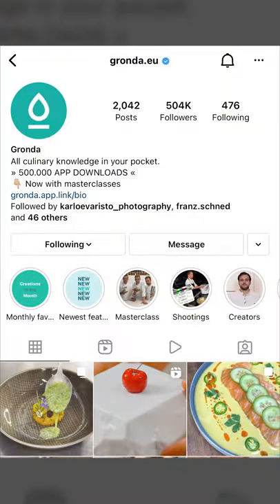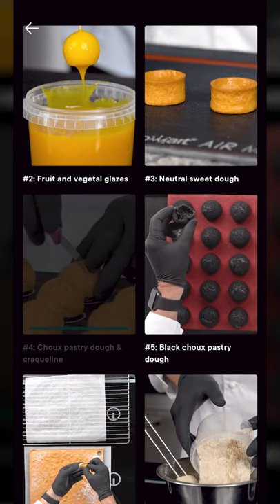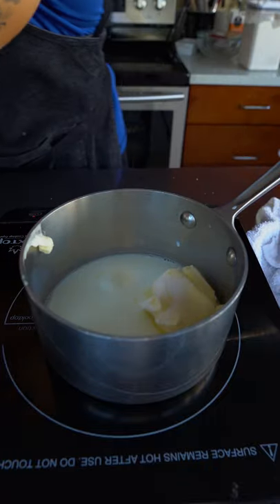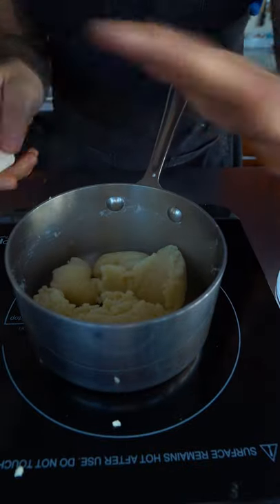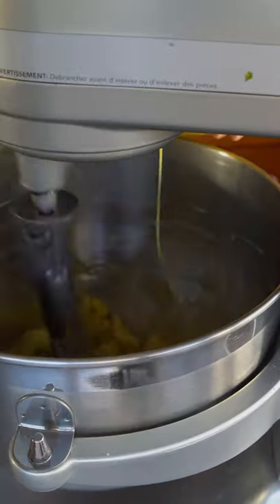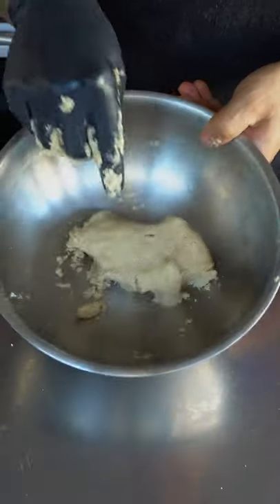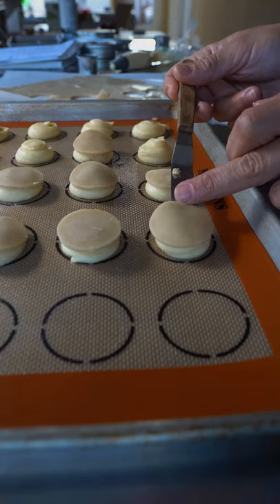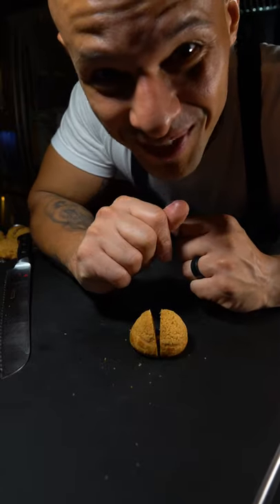Chef Brandon Dearden making "Choux Dough" with Gronda